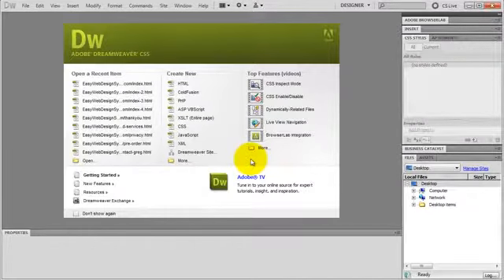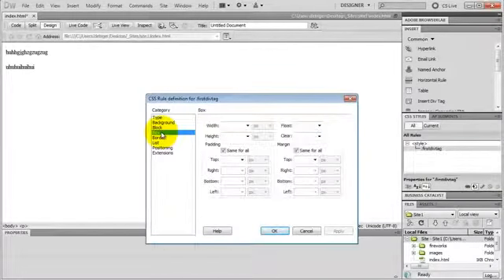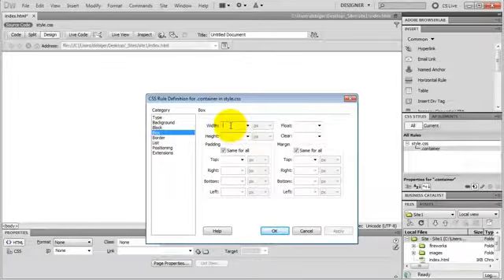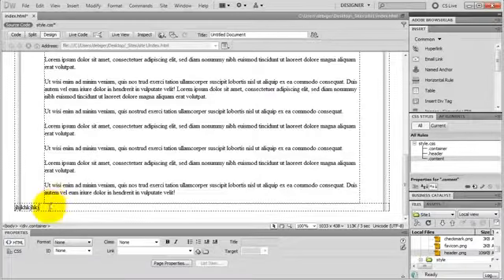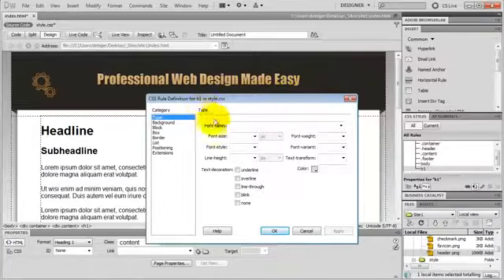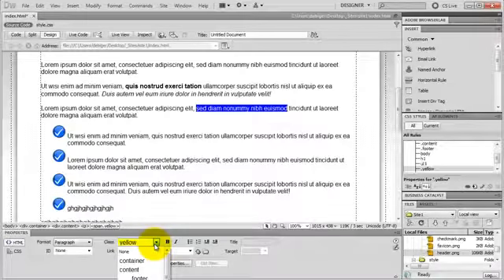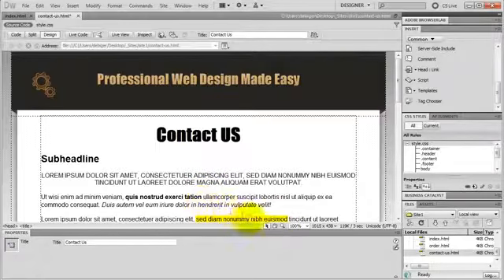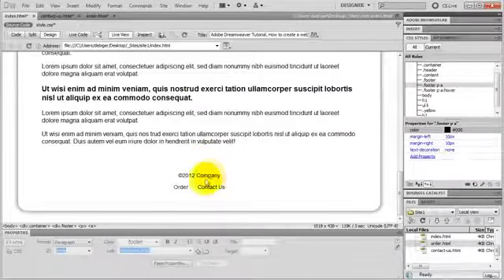How To Make a Website in Dreamweaver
How to create a website using Adobe Dreamweaver? Complete step by step Dreamweaver tutorial!

In this video I will show you how to create a basic web page and how to set up a CSS website layout in Dreamweaver using div tags. I will explain to you the CSS box model, I will show you how to define a site, how to create a CSS layout, how to insert content: images, text, how to style text with CSS, how to create links and how to link one page to an other, how to fill out the meta tags, and how to style your elements in CSS.

watch our top videos